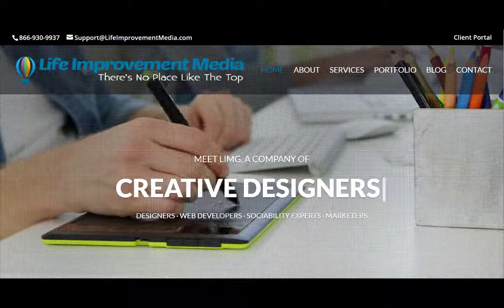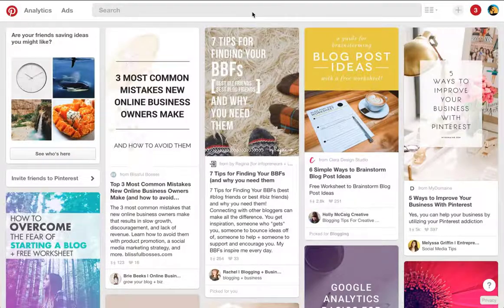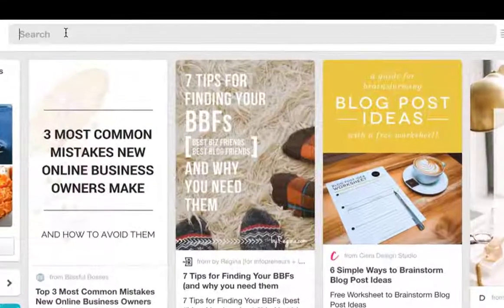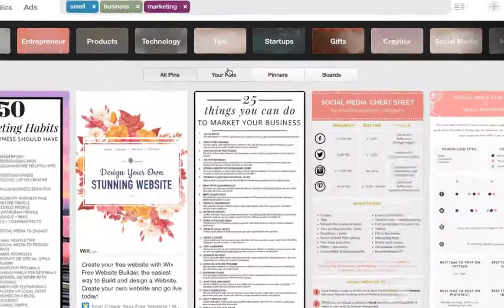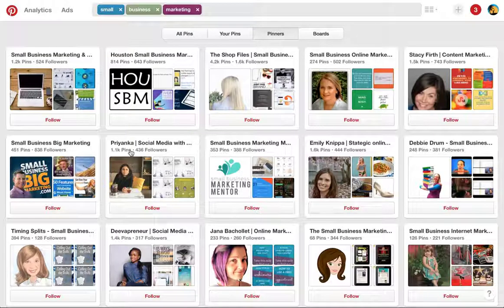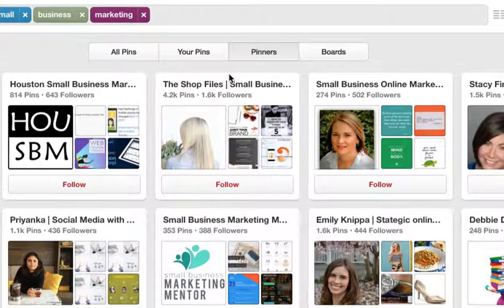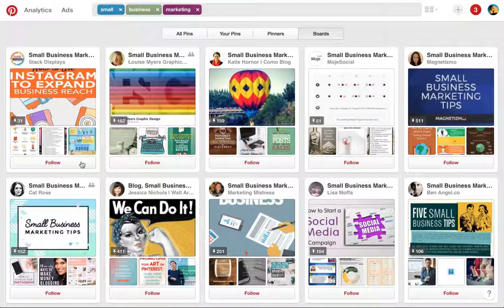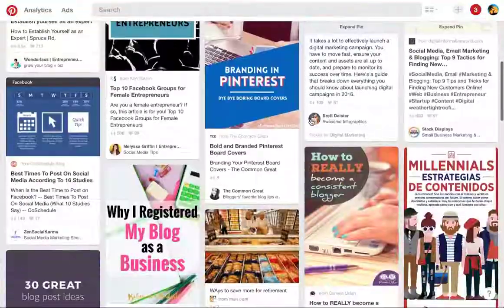Pinterest: Home Feed How-To with LIMG Advice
Life Improvement Media Group (LIMG) is on a mission to help you better manage your company's brand marketing efforts. We're here to provide timely tips and tricks that will have your brand charging a path toward market domination.

In this edition, we're here to help you navigate your Pinterest home feed.

Video Transcript:

In today's video, we are looking at how to build your Pinterest home feed from the desktop version of Pinterest. Once you log-in you will be brought to this screen. This is your home screen.

As you can see, these are pins that are showing up based on other boards and pinners that we follow. To build your home feed simply go to the search bar and type in topics you would like to see on a regular basis. We'll look up a recent one, small business marketing. Select the term. From here you see a variety of pins.

Across the middle, you can choose which pins you would like to see. All pins. Your pins. Pinners. Boards.

To build you home feed you will click on pinners. This will bring up a whole bunch of pinners that you can follow. When you find some that you are interested in, simply click on follow. And now when that pinner adds content to their page you will see it on your homepage.

Another way to build your home feed is to select on boards. This way you are following very specific boards based on your topic as opposed to one pinner you pins on a variety of topics instead of just the one you are looking for.

So, the same thing, when you find one you want to follow, click on follow. And now every time this pinner adds pins to their specific board you'll see those updates in your home feed. By clicking on the Pinterest logo on the top left it will bring you back to your home feed. As you, follow more boards you will see a variety of content come across your home feed.